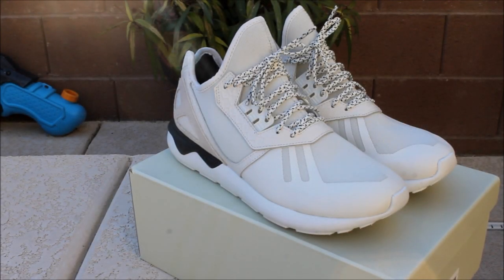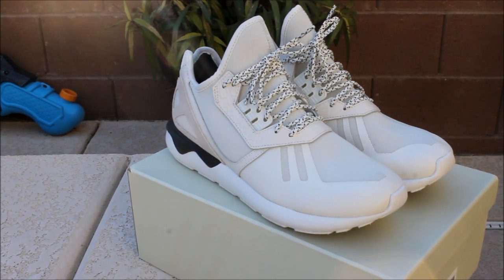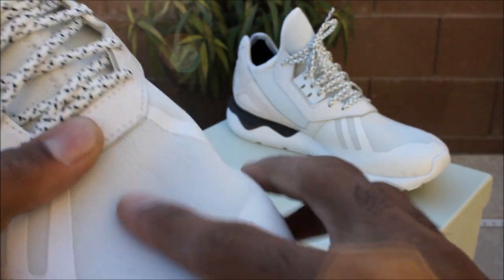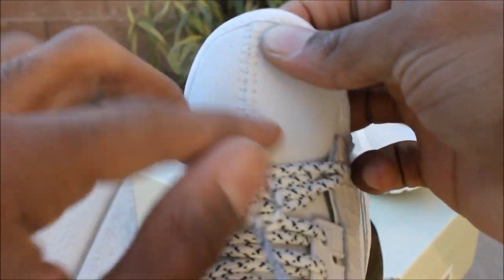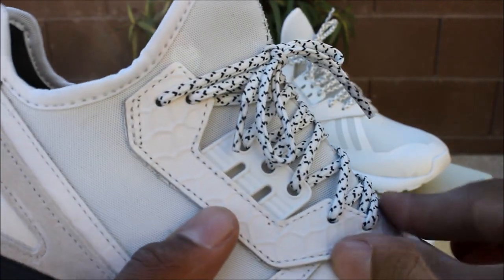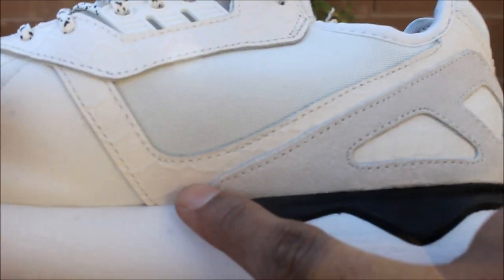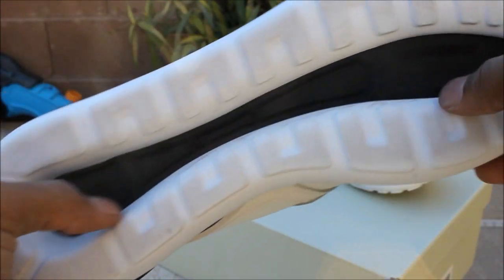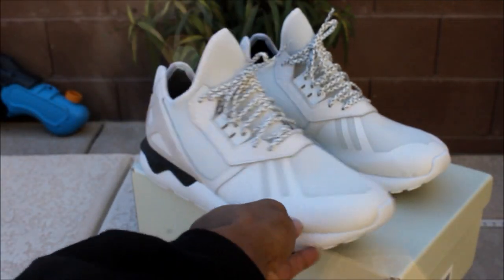Adidas Tubular "Consortium" White/White Review + On Foot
Adidas Tubular Consortium White Review and On Foot